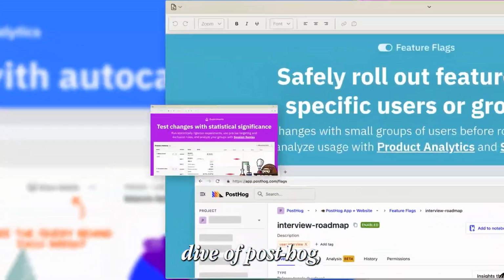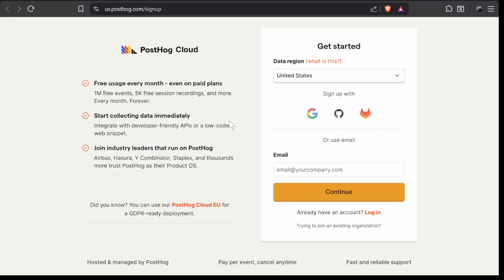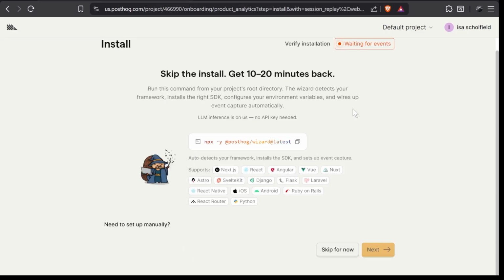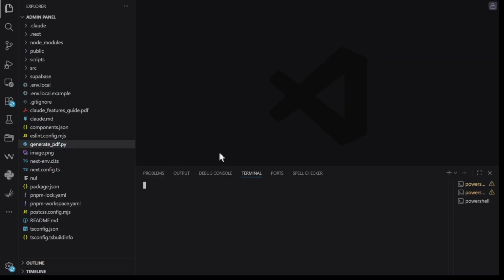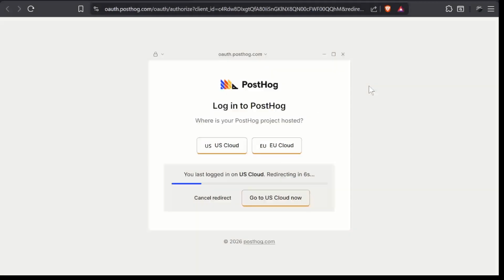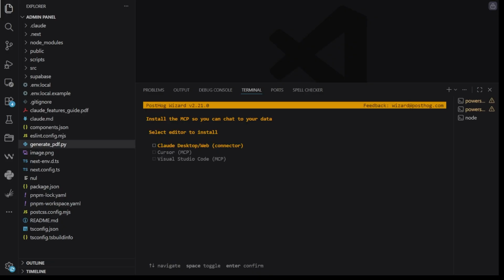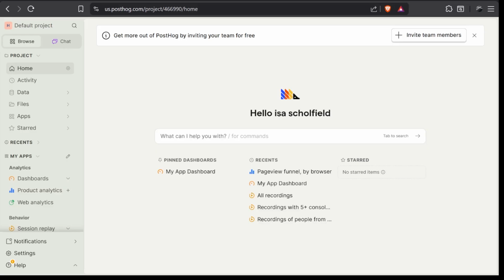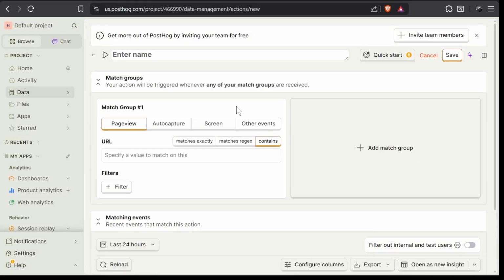POSTHOG FULL TUTORIAL | How to Use PostHog for Product Analytics & Session Replay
In this complete PostHog tutorial, you will learn how to use PostHog for product analytics, session replay, and user behavior tracking. This step-by-step guide covers everything from setup to analyzing user interactions and improving your product with data-driven insights.

This tutorial is designed for beginners, developers, product managers, and business owners who want to better understand user behavior and optimize their applications.

In this video, you will learn:

How to get started with PostHog
How to set up product analytics and event tracking
How to use Session Replay to understand user behavior
How to create dashboards and analyze key metrics
How to identify user trends and improve product performance
Tips to get the most out of PostHog analytics

Whether you're building a website, SaaS product, or mobile application, this tutorial will help you use PostHog to make smarter product decisions with real user data.